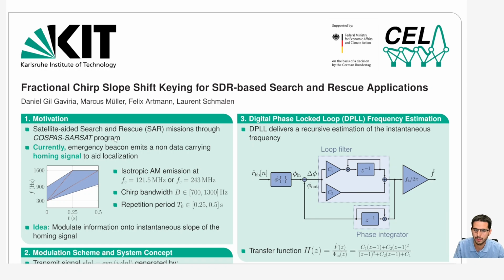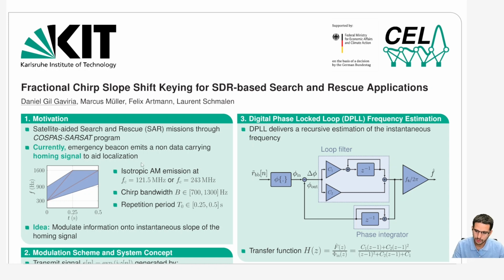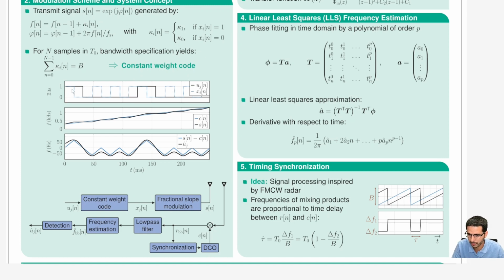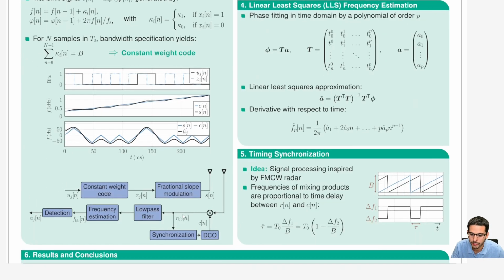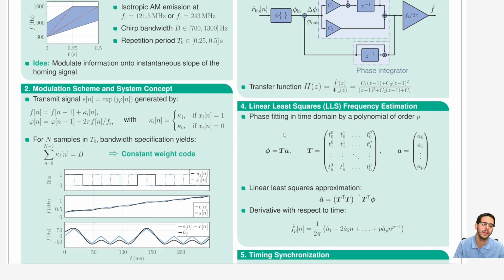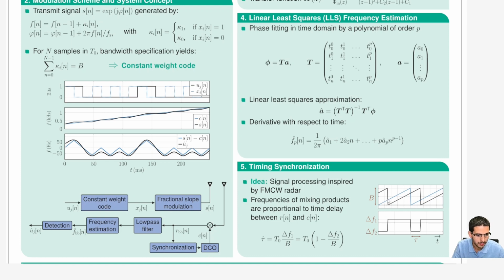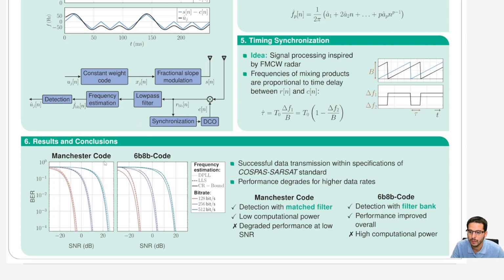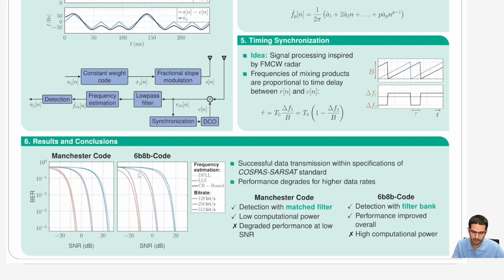[ASILOMAR 2023] Fractional chirp-slope-shift-keying for SDR-based search and rescue applications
D. Gil Gaviria, M. Müller, F. Artmann and L. Schmalen, "Fractional chirp-slope-shift-keying for SDR-based search and rescue applications," Proc. Asilomar Conf. Signals, Systems and Computers, Pacific Grove, CA, USA, Oct. 2023,

To cite, use the following BiBTeX entry:
@InProceedings{Gil2023Asilomar,
 author = {D. Gil Gaviria and M. Müller and F. Artmann and L. Schmalen},
 title = {Fractional chirp-slope-shift-keying for SDR-based search and rescue applications},
 booktitle = {Proc. Asilomar Conf. Signals, Systems and Computers},
 address = {Pacific Grove, CA, USA},
 month = Oct,
 year = {2023},